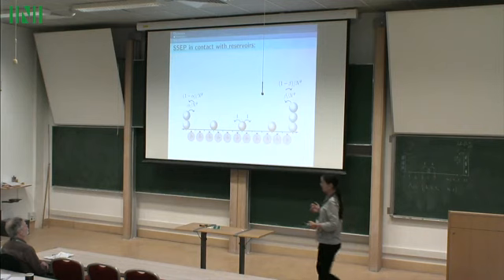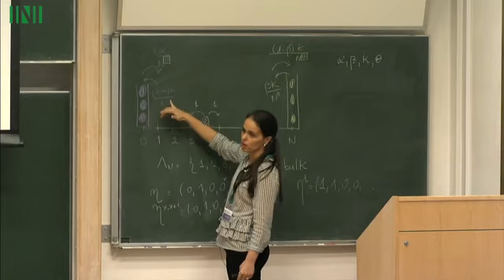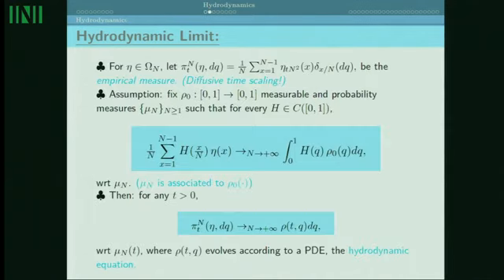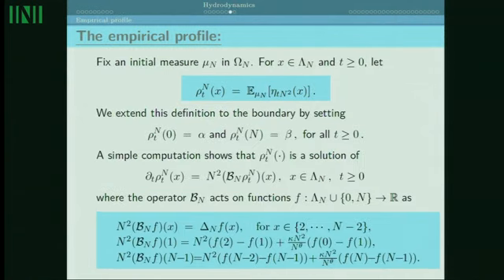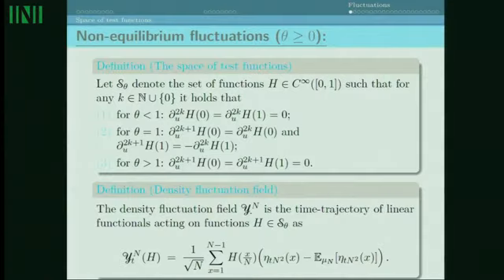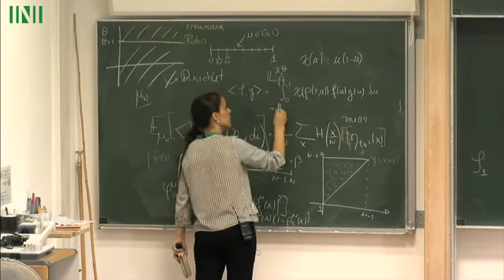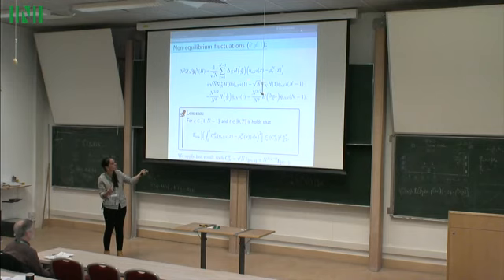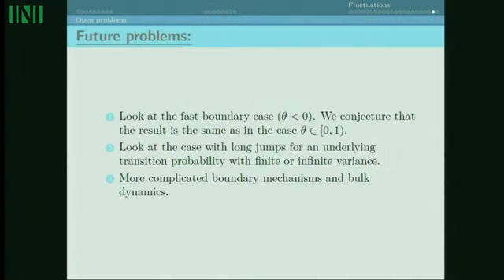SRQW02 | Patricia Gonçalves | Non-equilibrium fluctuations for the slow boundary symmetric exclusion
SRQW02 | Prof. Patricia Gonçalves | Non-equilibrium fluctuations for the slow boundary symmetric exclusion

Speaker: Professor Patricia Gonçalves (Instituto Superior Técnico, Lisboa)
Date: 22nd Oct 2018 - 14:30 to 15:30
Title: Non-equilibrium fluctuations for the slow boundary symmetric exclusion
Event: (SRQW02) Quantum field theory, renormalisation and stochastic partial differential equations
Abstract: In this talk, I will present the symmetric simple exclusion process in contact with slow stochastic reservoirs which are regulated by a factor $n^{- heta}$, $ hetageq 0$. I will review the hydrodynamic limit and the goal of my talk is to present the non-equilibrium fluctuations for this model. Depending on the range of the parameter $ heta$ we obtain processes with various boundary conditions. As a consequence of the previous result together with an application of the matrix ansatz method - which gives us information on the stationary measure for the model - we deduce the non-equilibrium stationary fluctuations. The main ingredient to prove these results is the derivation of precise bounds on the two-point space-time correlation functions.